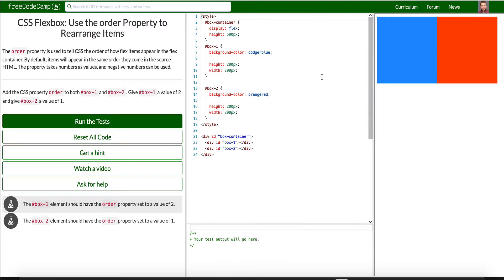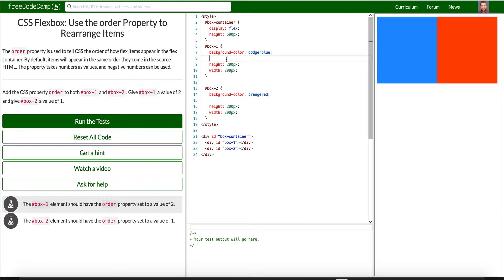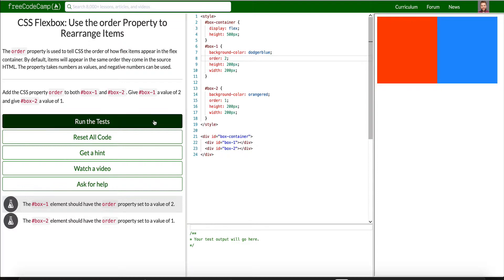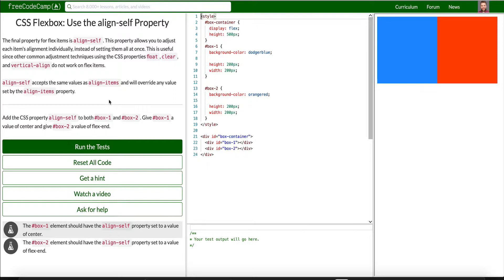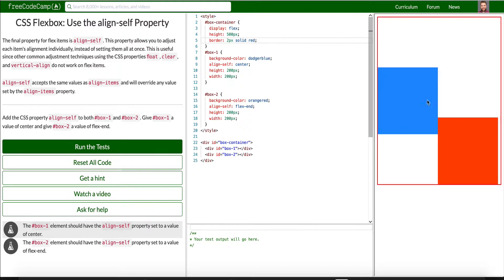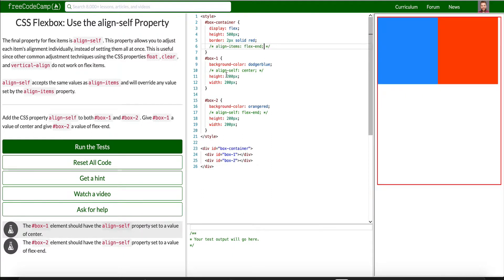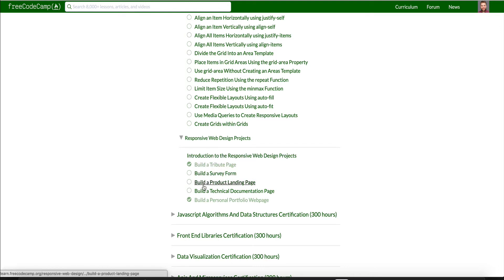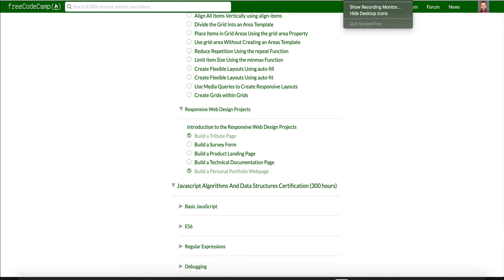Free Code Camp 2019 Responsive Web Design Certification - CSS Flexbox Lesson 4